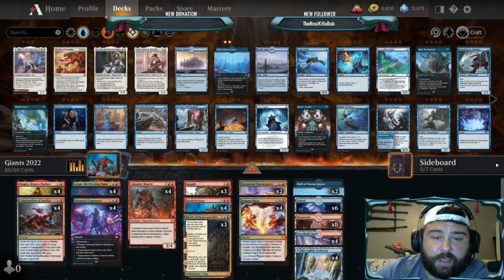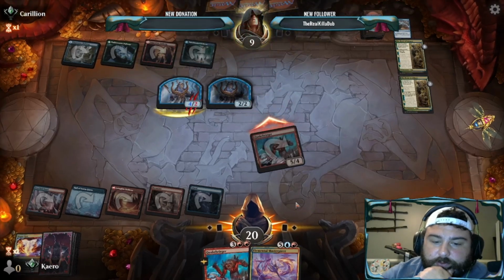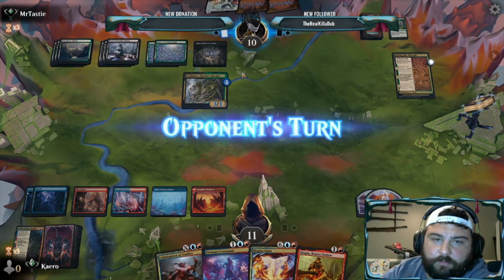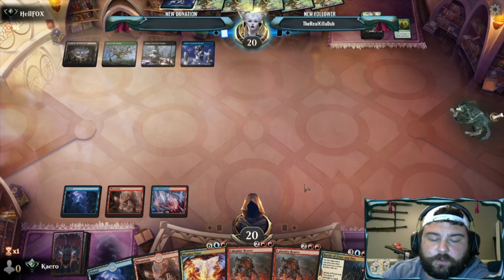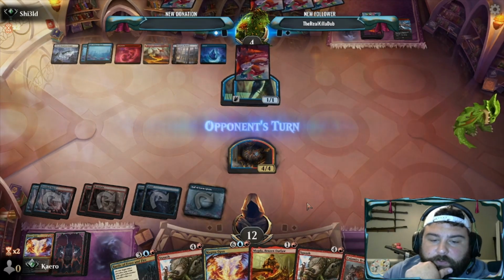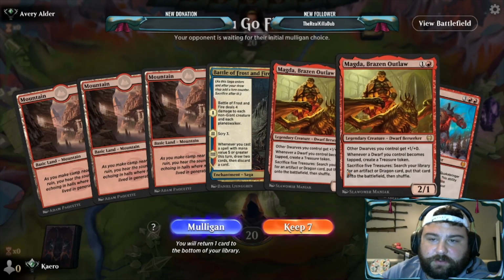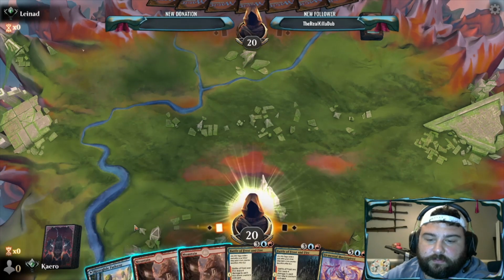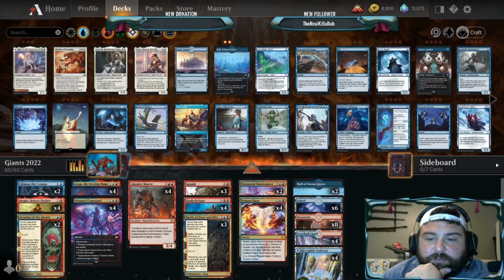MTG Arena: Izzet Giants Standard 2022 | KaeroMTG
In this video, we take a look at a deck that was tried during Kaldheim to see if it has any teeth in the new 2022 Standard format.

Kaldheim, MTG, Magic The Gathering, MTGA, MTG Arena, Strixhaven, Standard 2022, Zendikar Rising, Giants, Aegar, Calamity Bearer, Quakebringer, Twitch